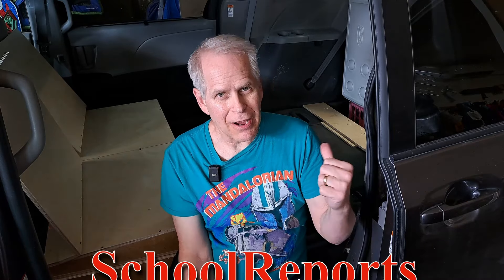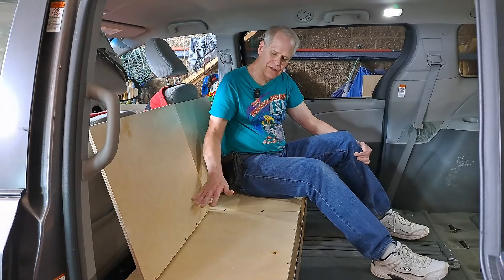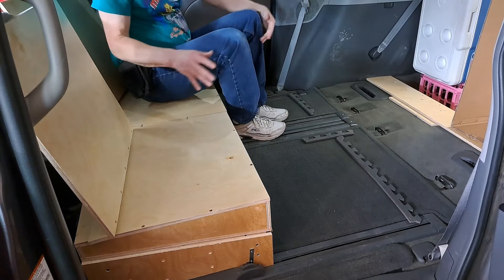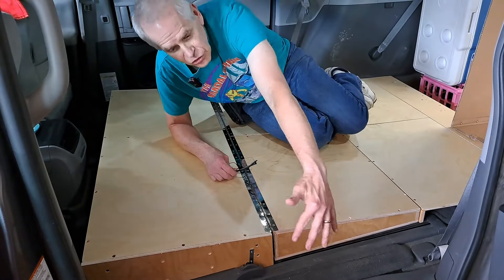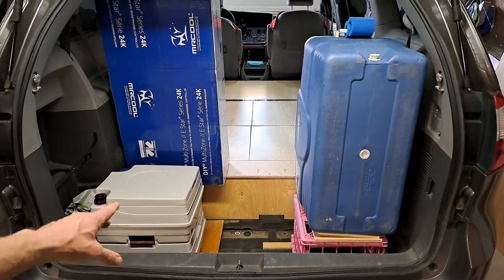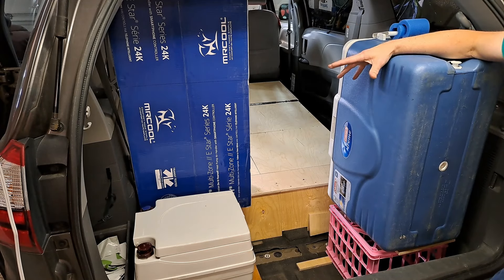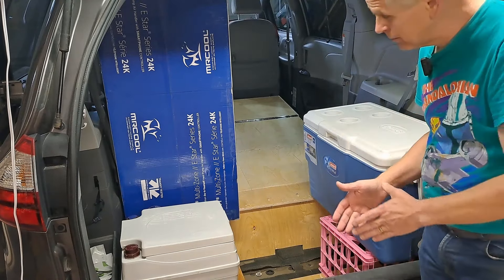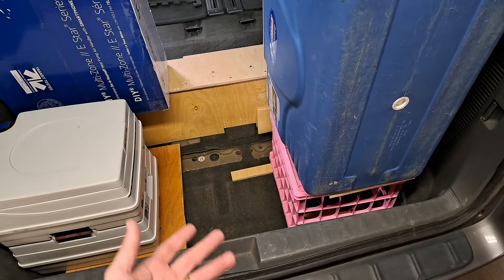Why No Freeze Drying Videos? Transforming Minivan for Camping - Update Before Part 3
I've been spending my useful hours working on transforming our minivan (2015 Toyota Sienna) for going camping. I've been planning to start this project for a couple years now; things just keep getting in the way. Of course we will be taking and using a lot of freeze dried food that we have made over the years.
  I do have have 3 other videos part way edited. Mini marshmallows at 100º vs 130º, a red bean test I started back in November, and a longer version of the Part 3 van video for the other channel.

I'd check Costco first to see if you can get one there. - Best return policy:)